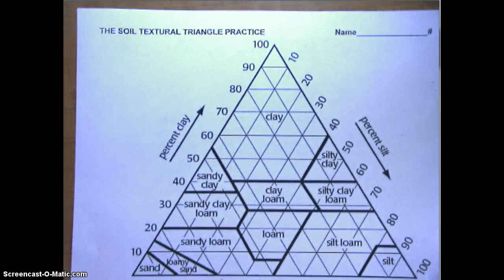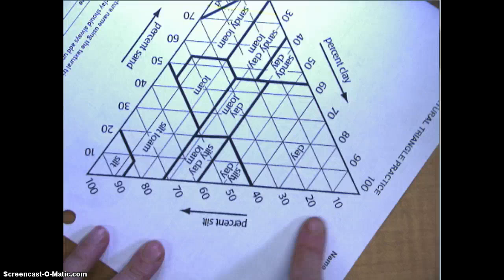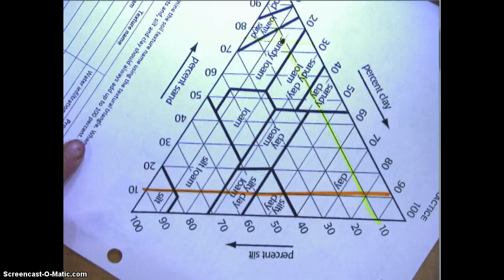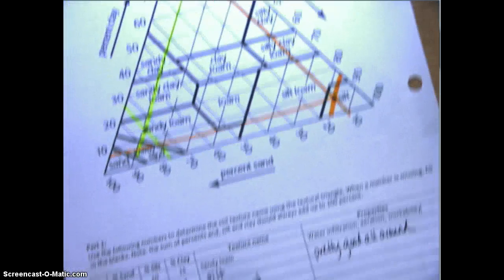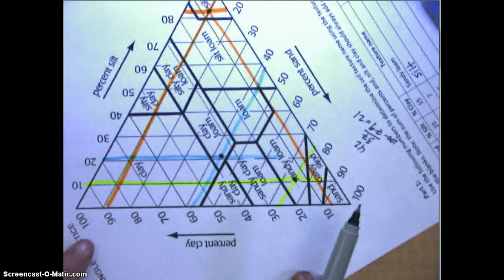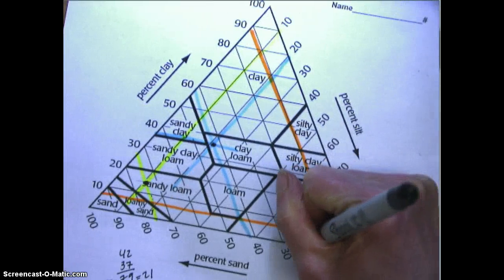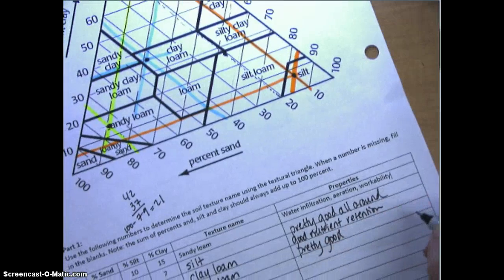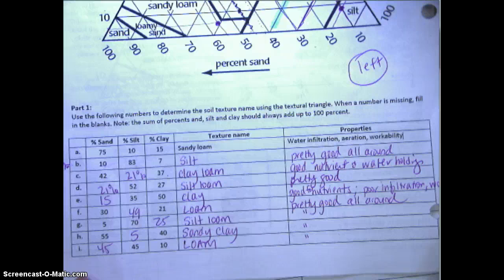Soil triangle practice